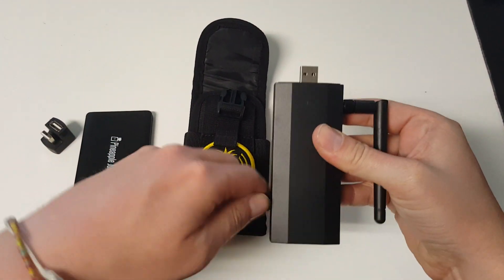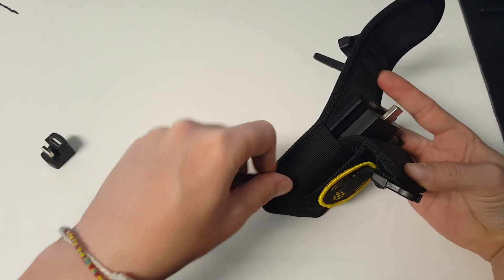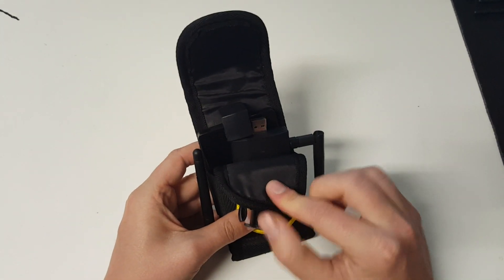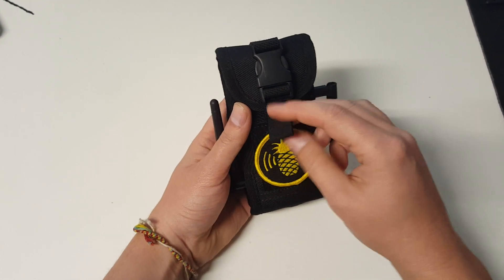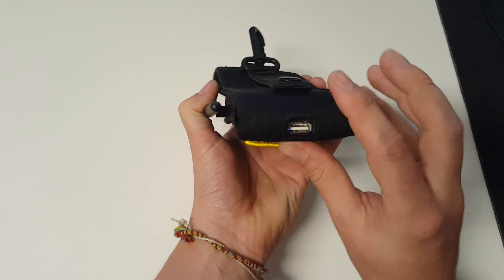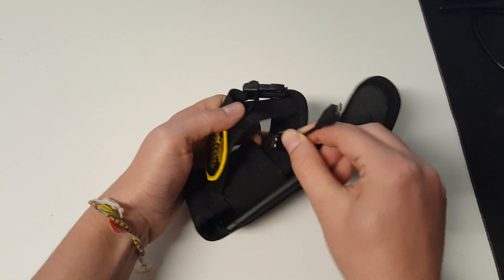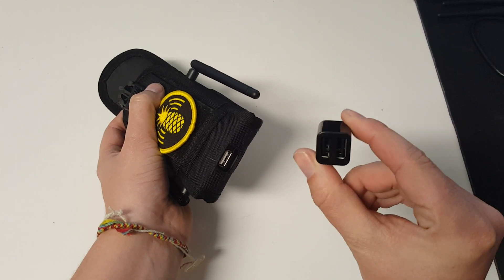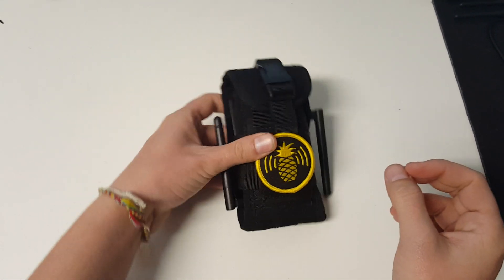WiFi Pineapple NANO Tactical setup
A quick tip on setting up the WiFi Pineapple NANO in the Tactical EDC case.